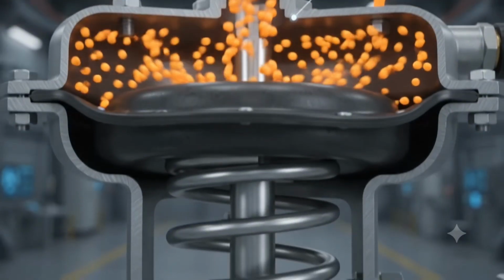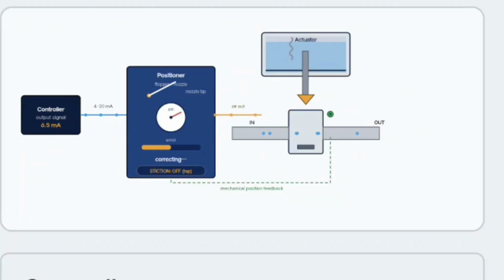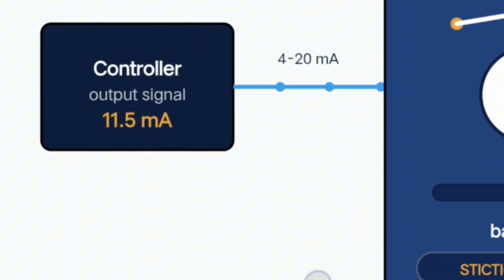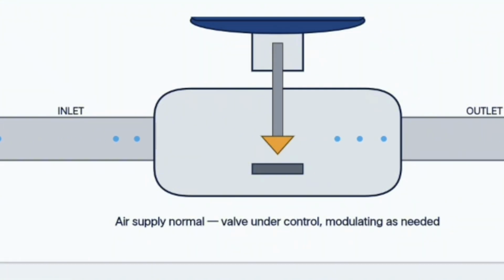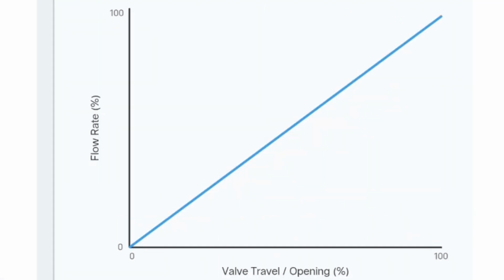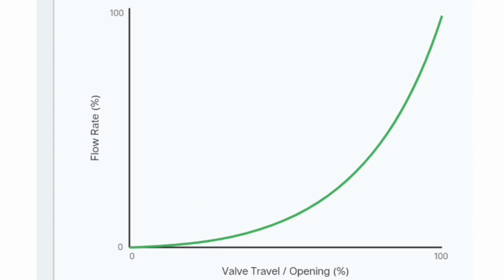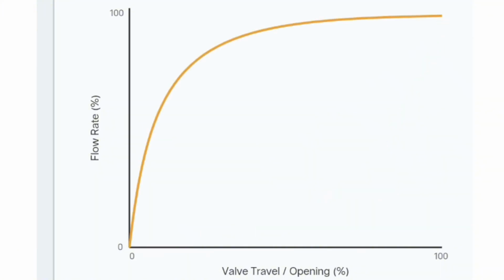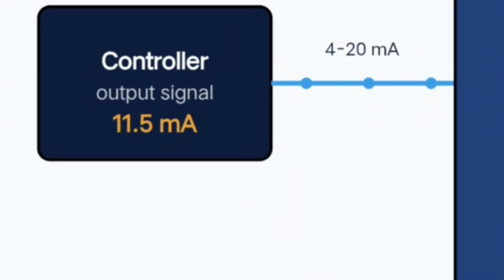How Control valve work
control valve Ladder logic for plant tech